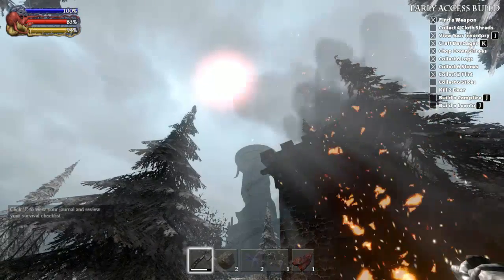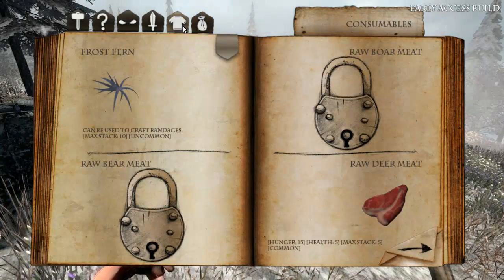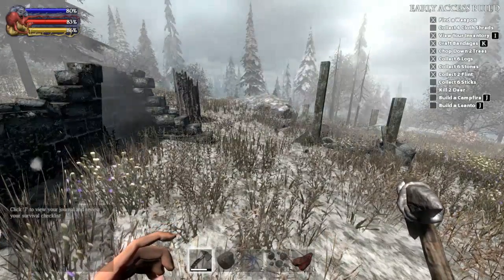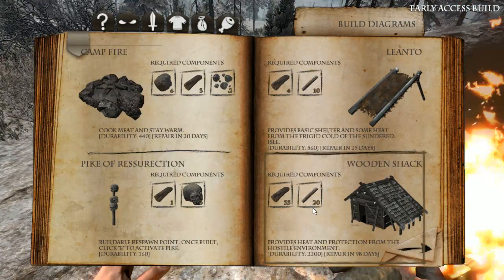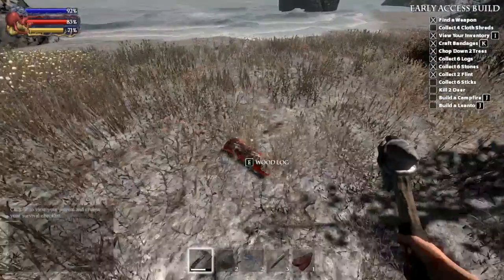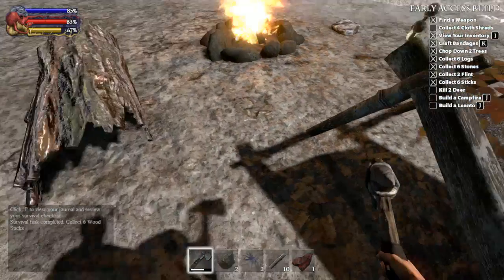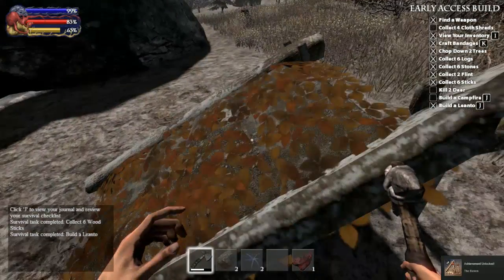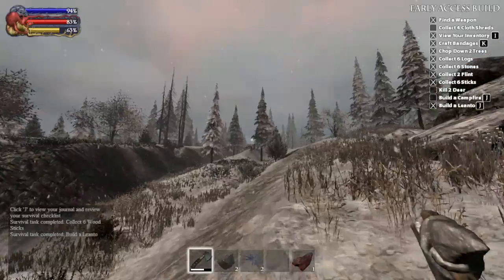Savage Lands Part 2 - Grandpa's Axe